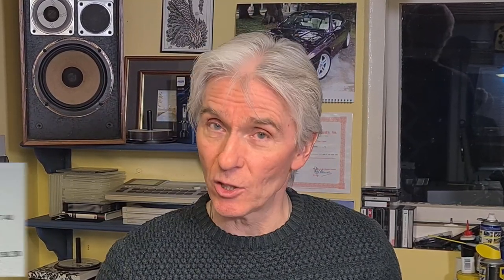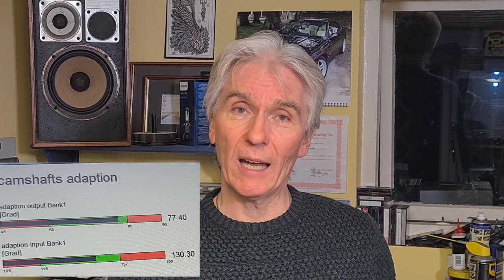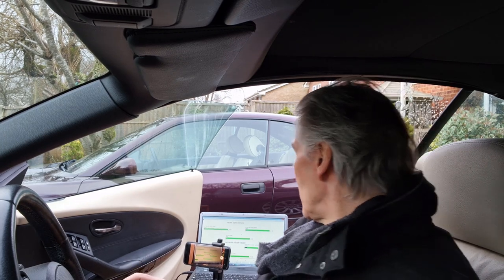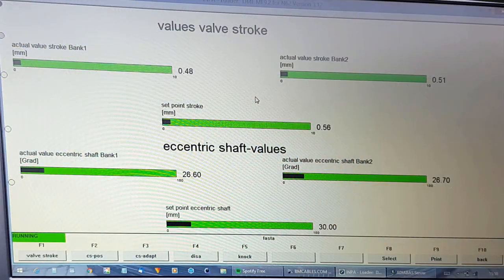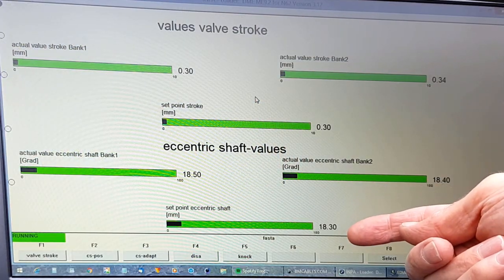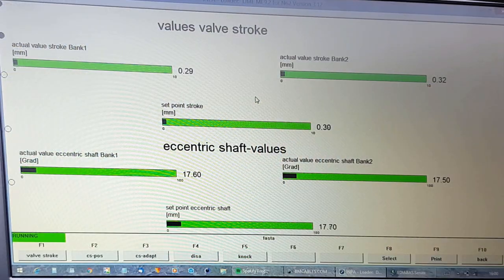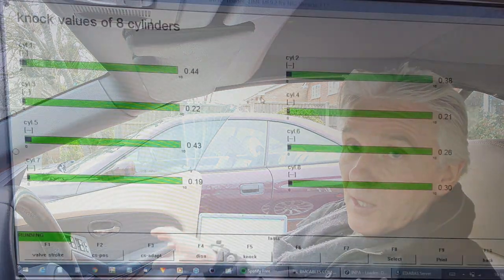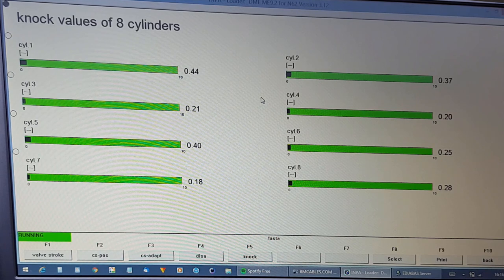BMW VANOS and Timing Chain INPA Diagnostics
Ever wondered how the Vanos units are doing and if your timing chain is stretching? What about that rattily valve train in your BMW Engine? Here's how to find out using INPA diagnostics. I go through each page of INPA diagnostics for the valve train and explain what the values mean.

I also explain the most important page for seeing how much wear there is in the timing chains, guides and tensioners. These diagnostics are for all BMW engines with Vanos and/or Valvetronic systems.